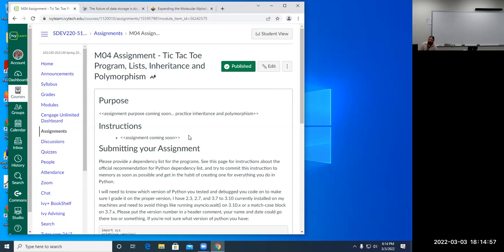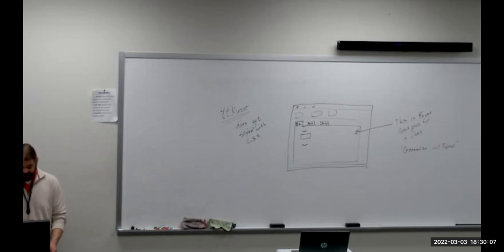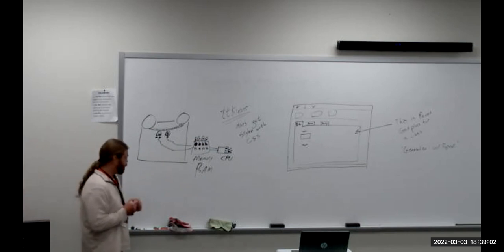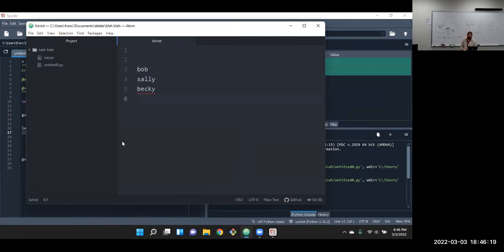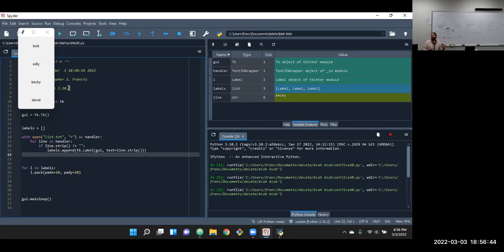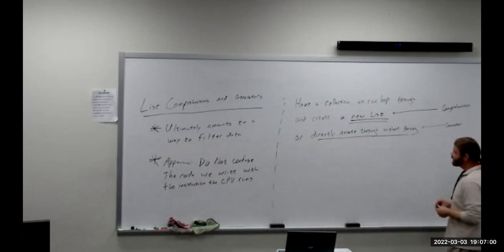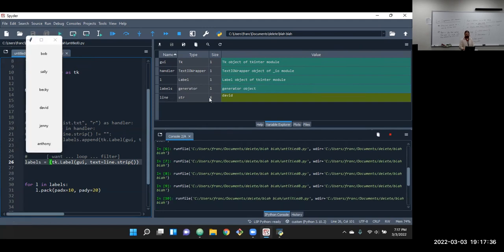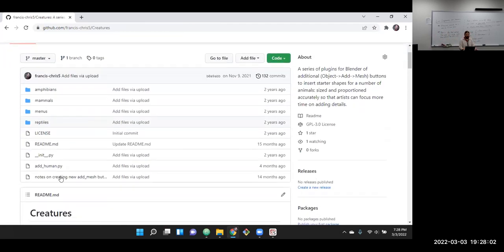SDEV 220 Spring 2022 Module 4 Lecture 1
In spring of 2022 Ivy Tech Community College had moved to many classes coming in a blended format, both virtual and face-to-face deliver, including this software development with Python course I was teaching. This is the recording from March 3rd, in this lecture we talked about some odds and ends but the main point was introducing list comprehensions and generators.  --NOTE: everyone in this class had some Python exposure previously so not really intro to language here.